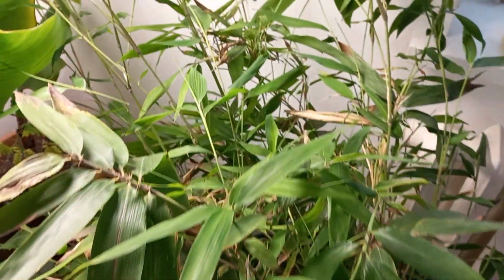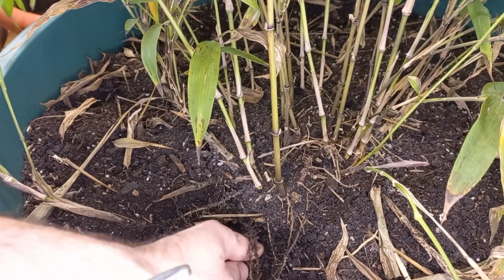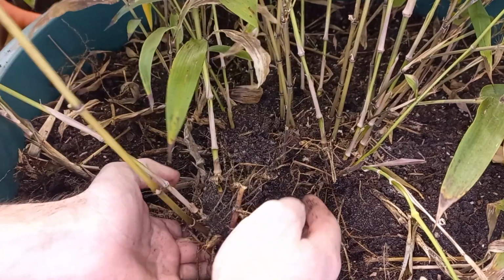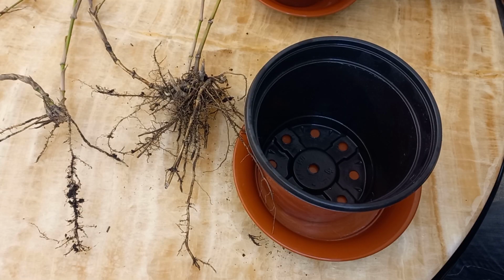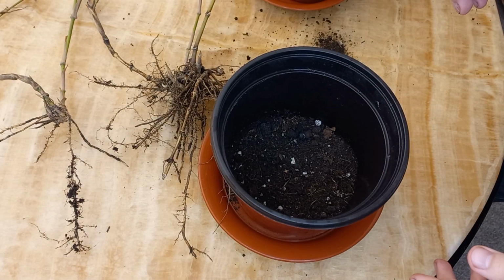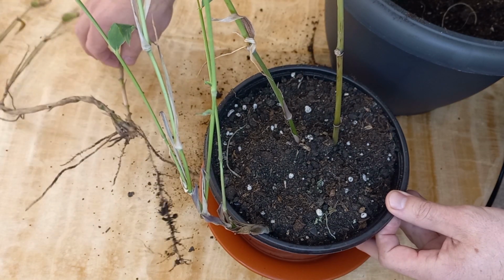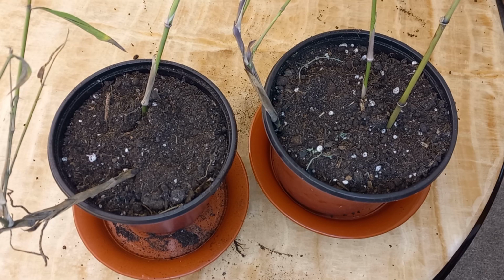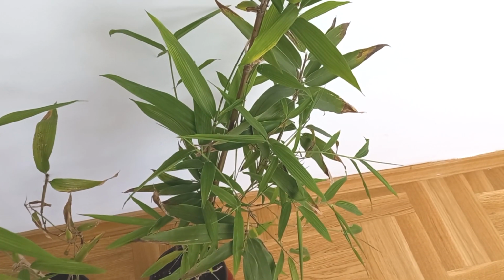I try to propagate my bamboo 🎍🎍🎍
Hello my friends, in this video I will propagate my Mosso bamboo that I grow  from seed.

00:00 Intro
00:42 I start to divide the bamboo shoots
01:43 Bamboo rhizomes close up
02:09 Start planting Bamboo
04:10 The final result